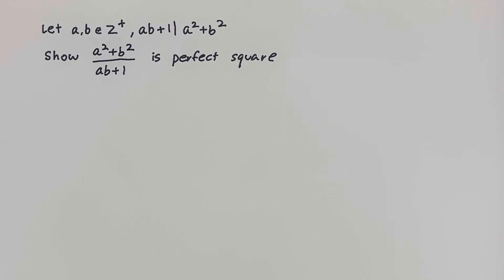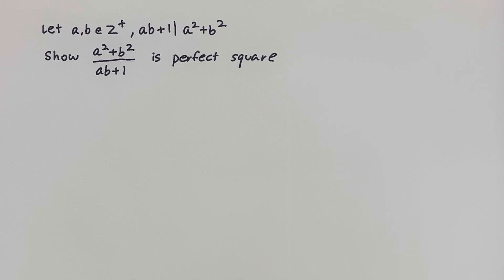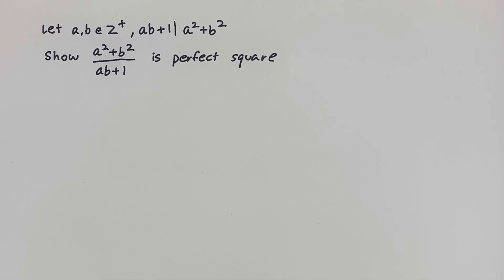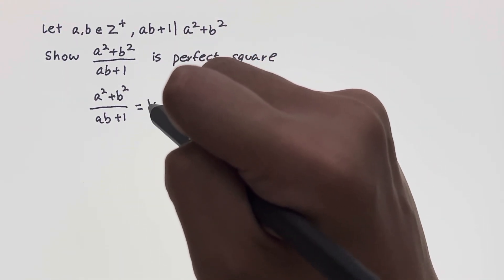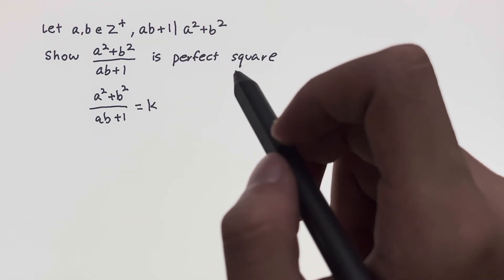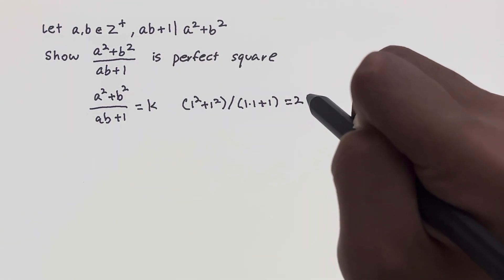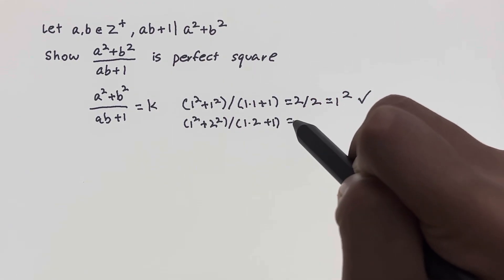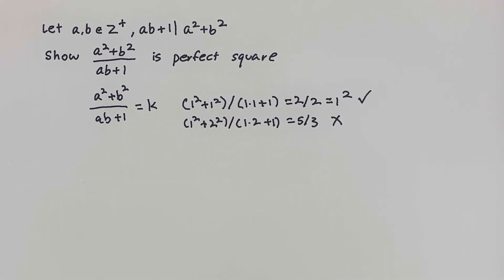99% of People Can’t Solve this “Simple” Math Problem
1988 IMO Problem 6